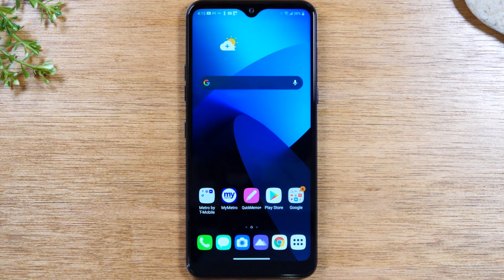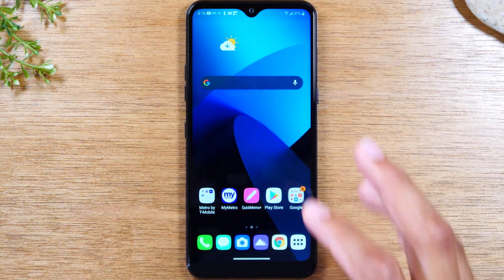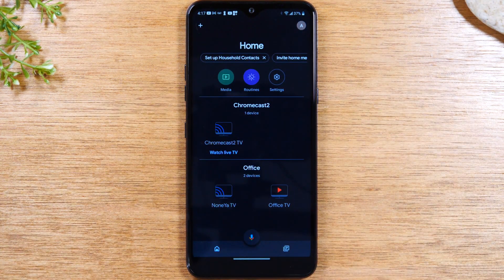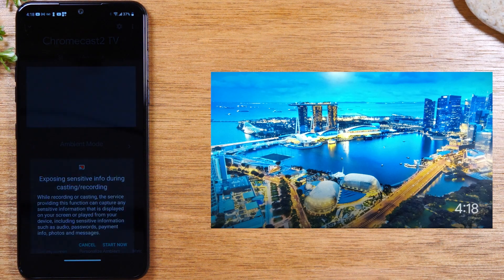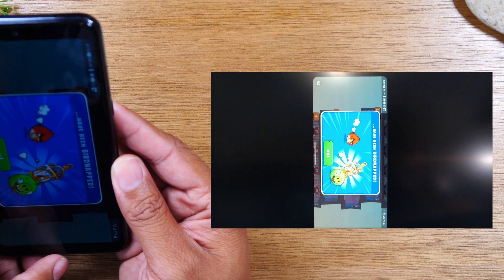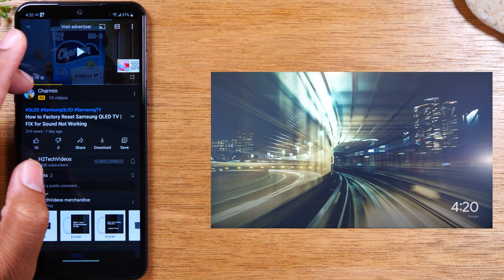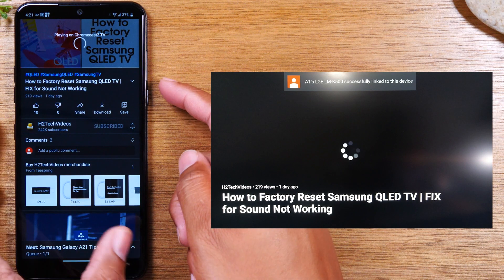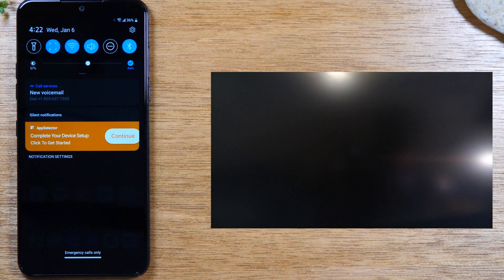LG K51 How to Mirror Screen to TV | h2techvideos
This video is a step by step tutorial on how to mirror your LG K51 screen to the TV using a google chromecast, smart TV, Roku, or Amazon Fire TV.

💡YOU NEED THIS for your K51

This description section contains affiliate links that help to support the operation of our YouTube Channel. lg k51 how to mirror screen to tv lg k51 how to mirror screen to tv